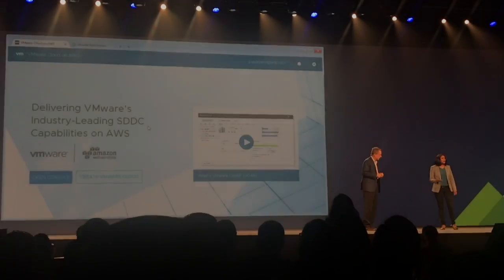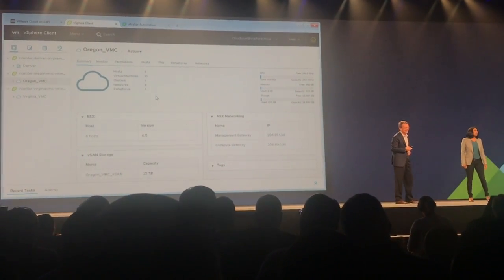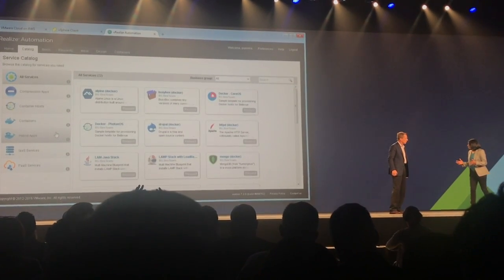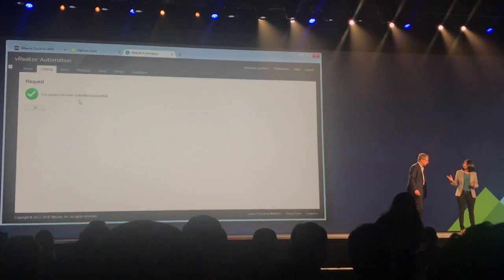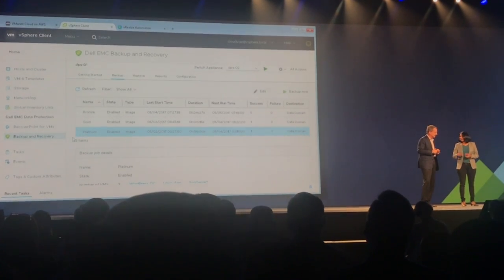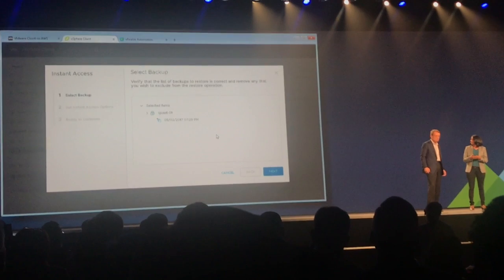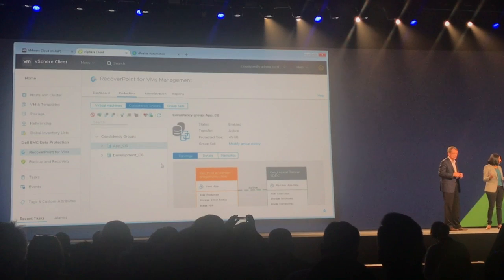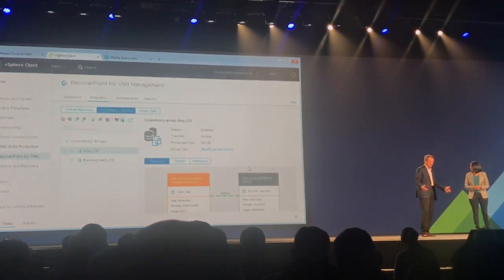vSphere running on Amazon: Live Demo at Dell EMC World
Extending the data center to the Amazon Cloud has been the promise of many third party tools in the past, but now, we can run vSphere workloads directly on AWS. This demo was filmed Live at Dell EMC World and demonstrates how the vSphere Web Client is now able to deploy, manage and protect virtual machines in the Amazon Cloud.